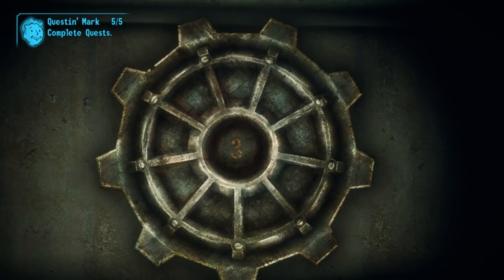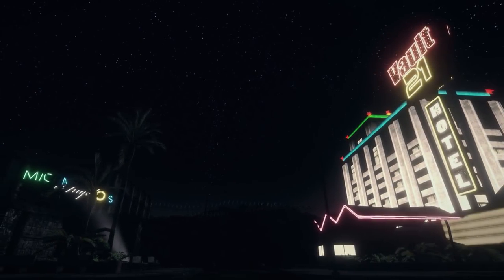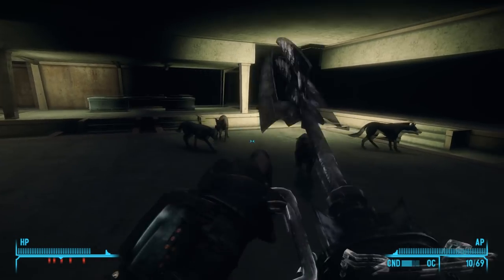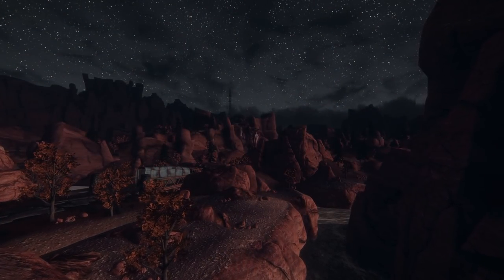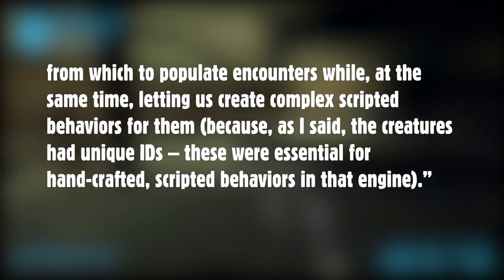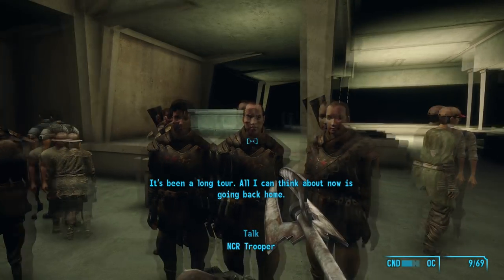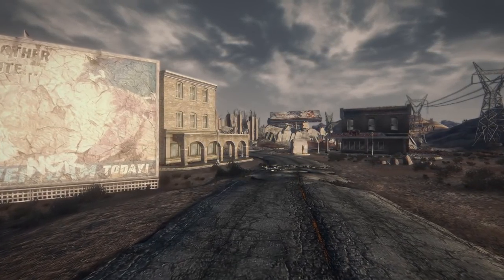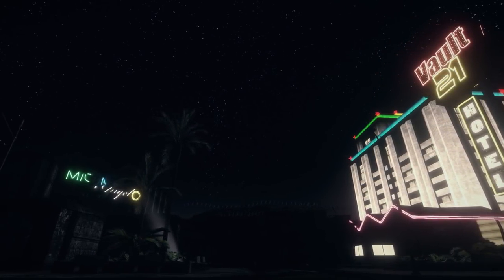New Vegas's Cut Vault?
Episode 17 of FNV The Cutting Room Floor: The Untold Tale of The Unused Vault. An in depth series that delves into the design philosophy, development, cut content and unused content of Fallout: New Vegas with the developers who created it. Special thanks to Obsidian Area Designer Jorge Salgaldo for making this episode possible.